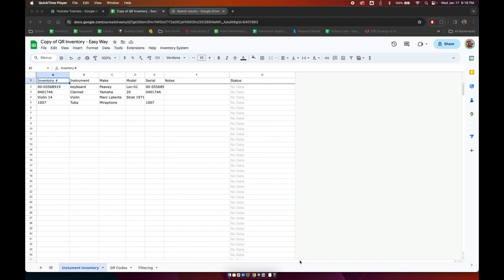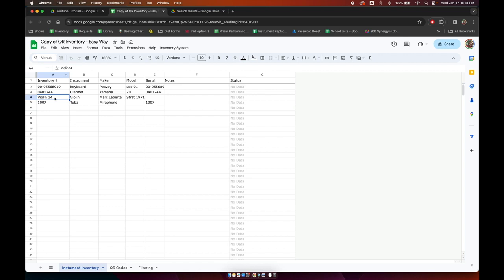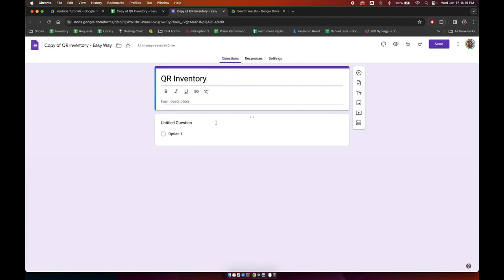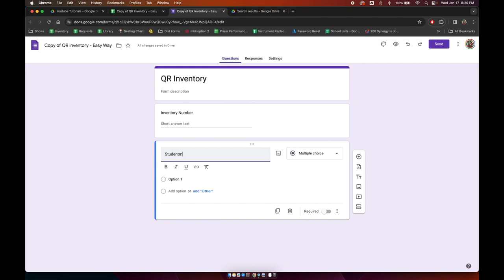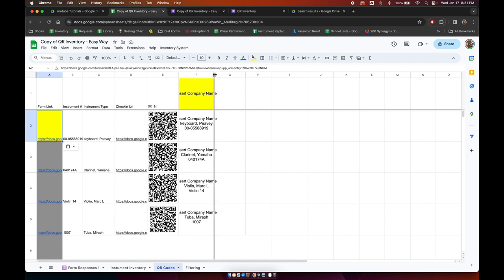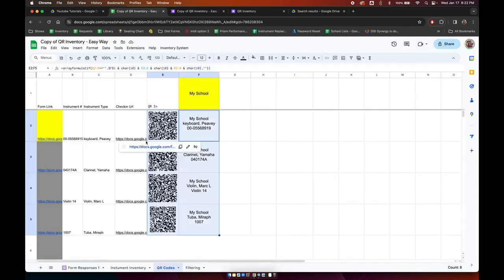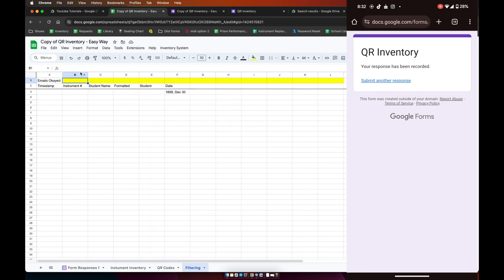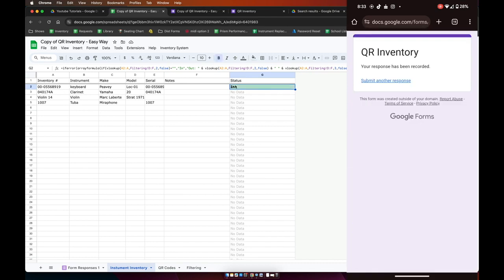QR Inventory - simplified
This is a much cleaner and simpler version than my old one from 2015. I hope it is more useful